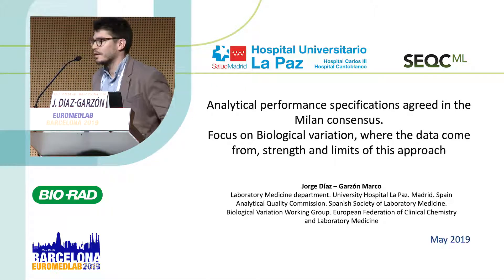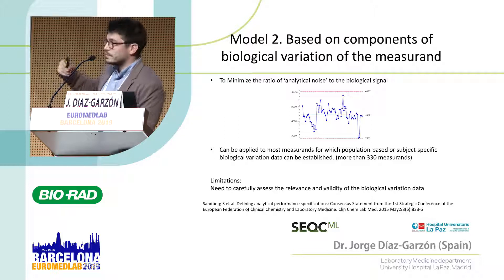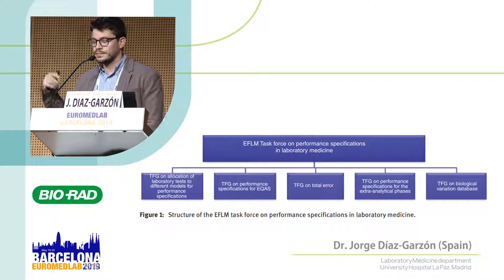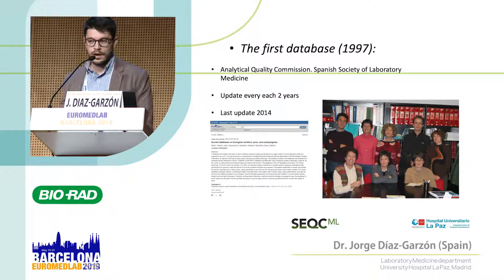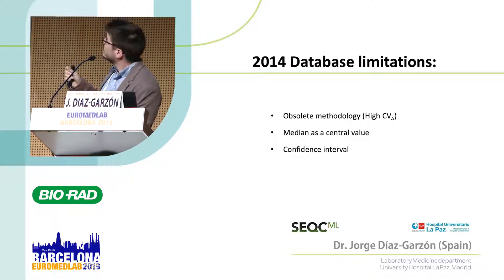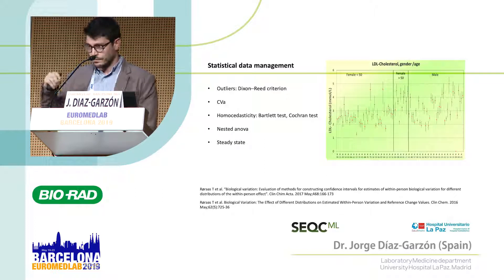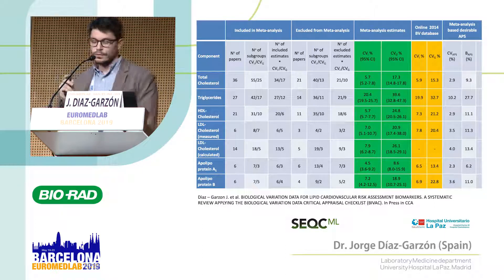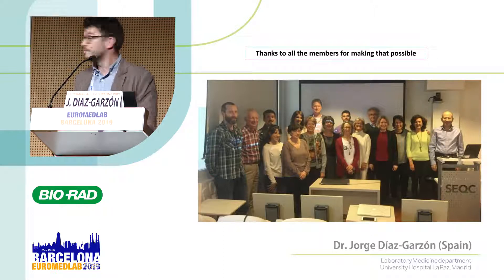EuroMedLab 2019 Workshop: Analytical Performance Specifications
Barcelona, Spain – Presentation by Dr. Jorge Diaz-Garzón on the analytical performance specifications agreed in the Milan consensus. Focus on biological variation: where the data comes from, strength and limits of this approach.